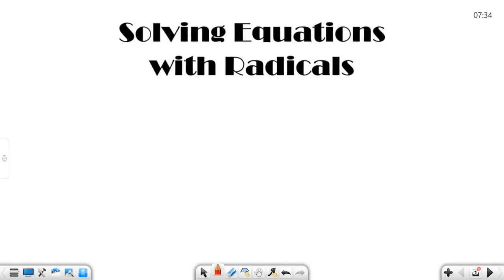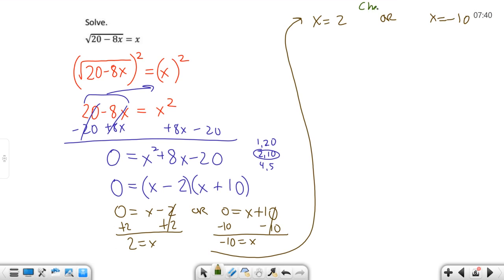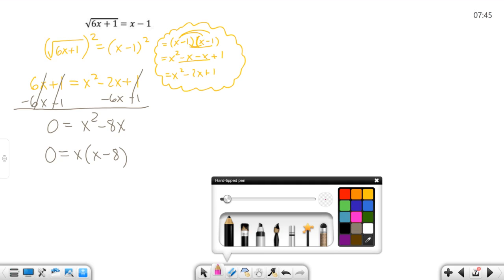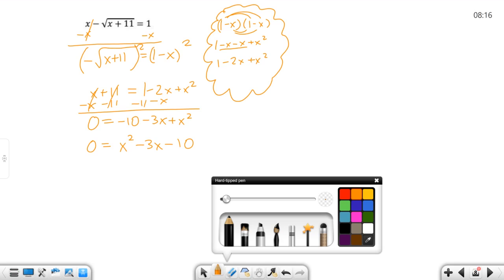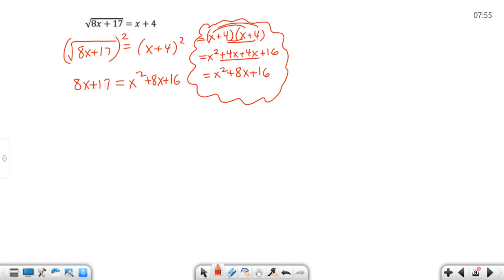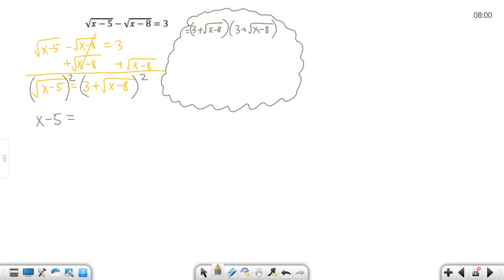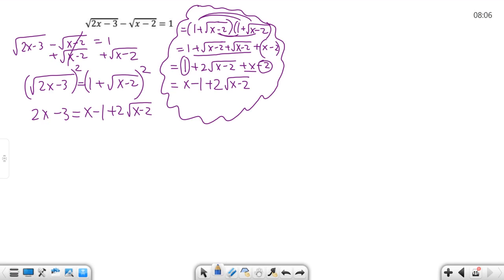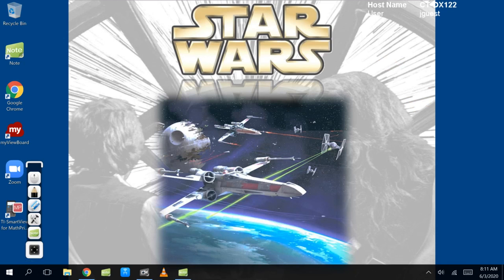Solving Equations with Radicals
This video introduces students to the concept of solving equations involving radicals (or roots).